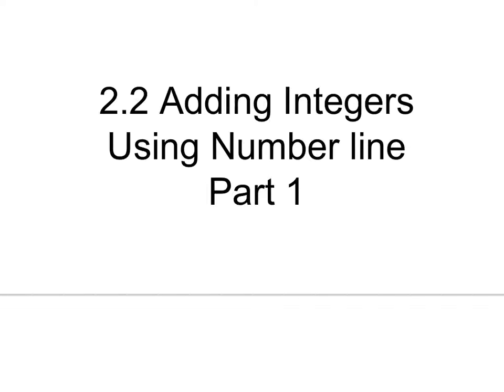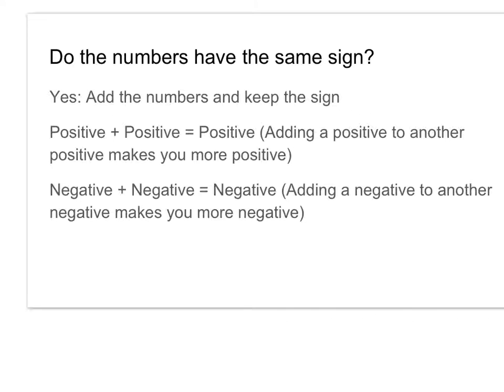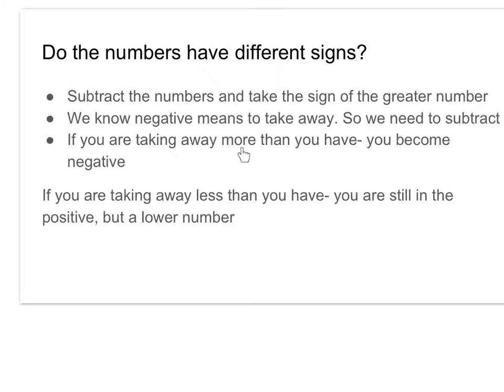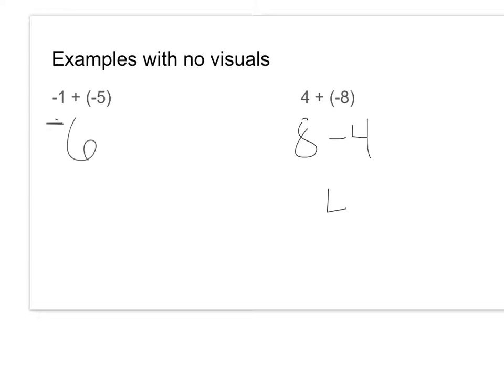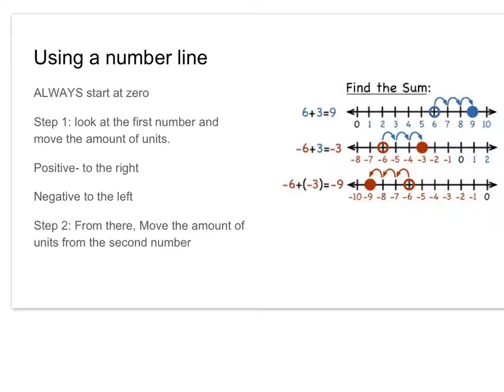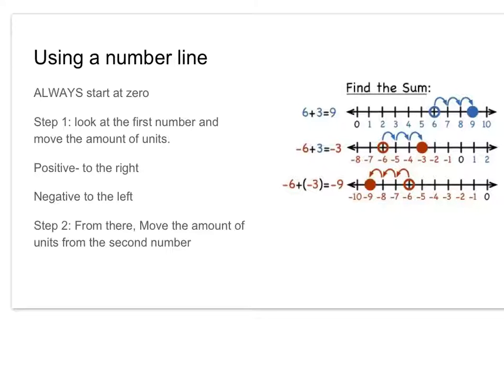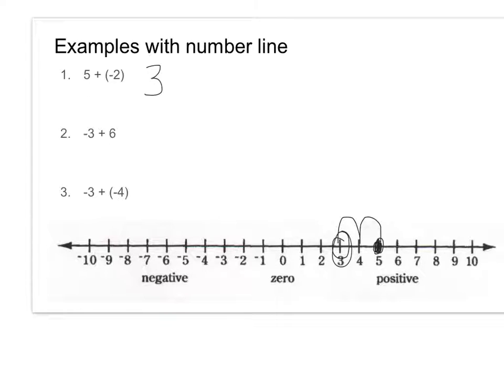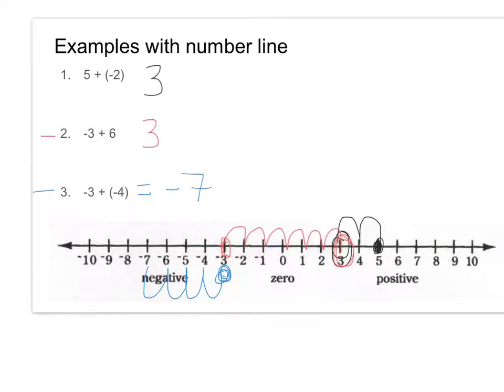7th grade 2-2 adding integers with a number line part 1